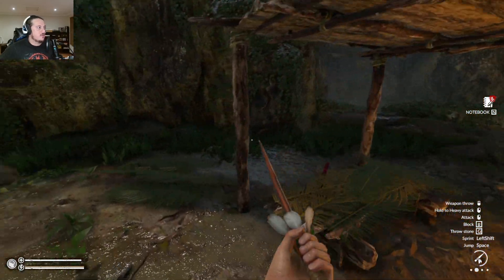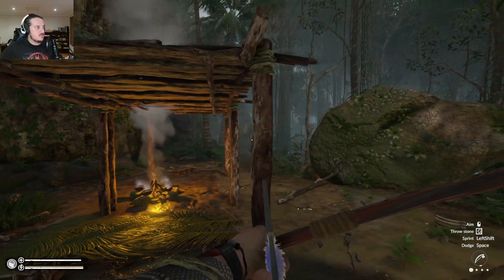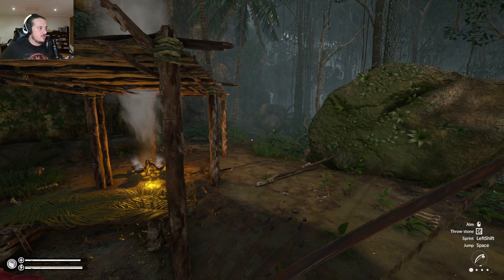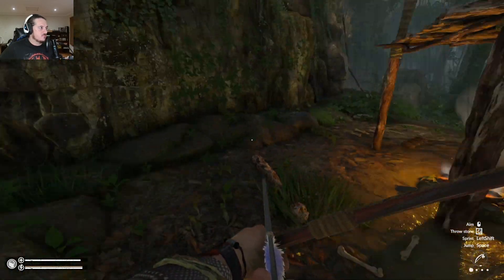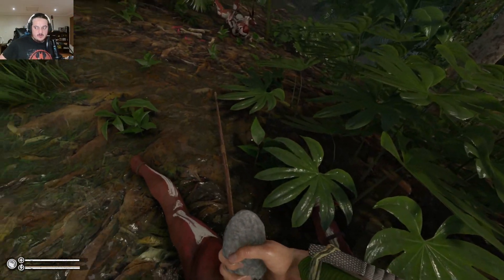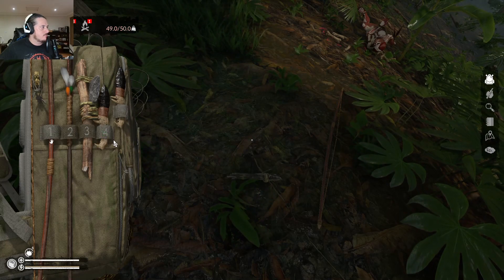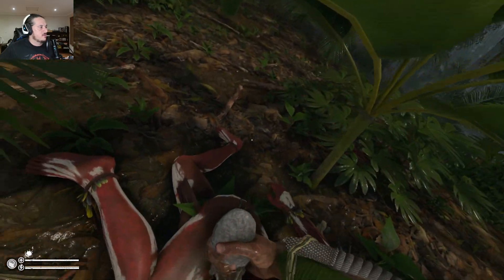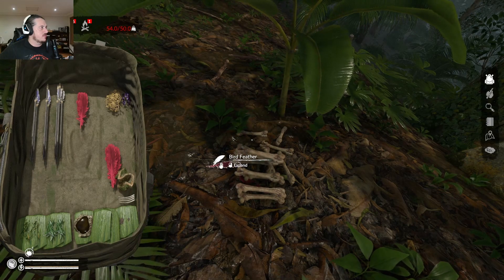Legends and Tribal Rescue | Green Hell S01E13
The Journey continues looking for more legends in the caves.
Fighting off some Hunters, and saving one of the Tribes lost children.

Green Hell is an amazing Amazon Jungle Based Survival Game.
It has a well told story which is very gripping at parts.
Gameplay is amazing and re-playability is through the roof.
Developers constantly releasing new content which help keep the game alive.